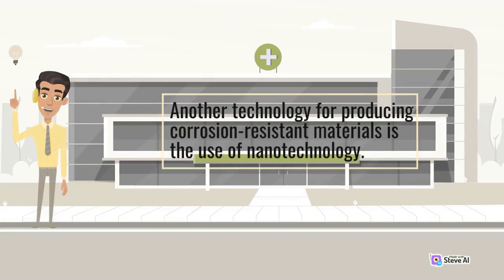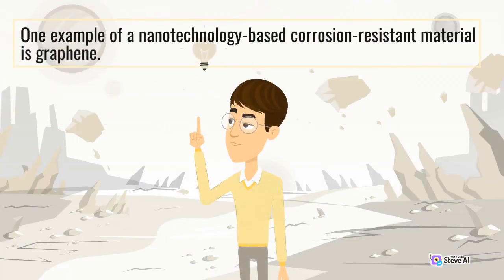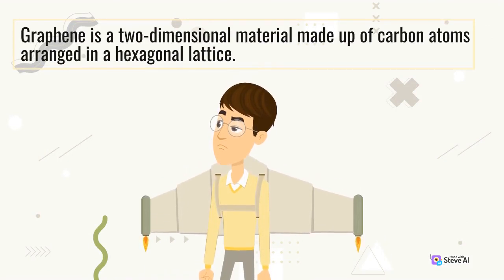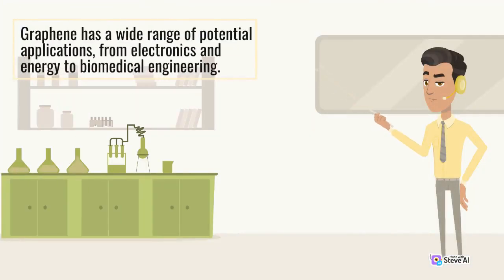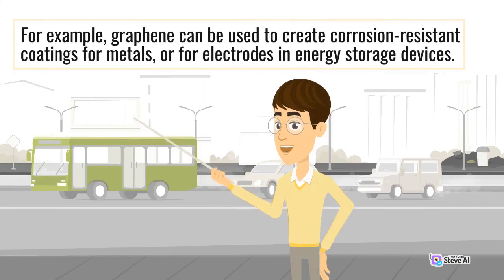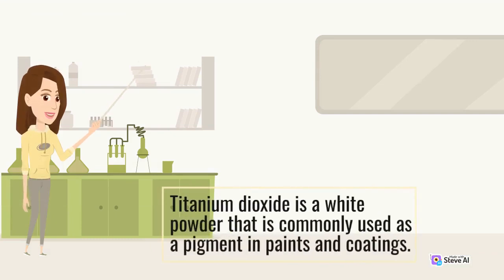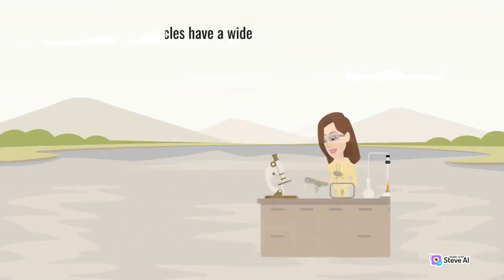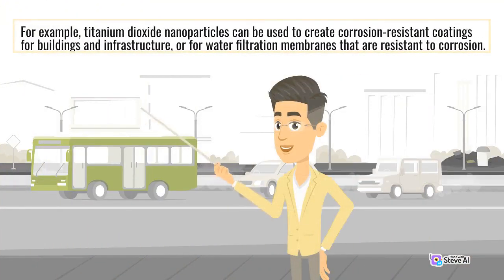How anti-corrosion material manufacturing technology works | Part 2 | TL Science & Technology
One technology for producing corrosion-resistant materials is the use of coatings. Coatings can be applied to a surface to form a protective barrier that prevents corrosion from occurring. There are many different types of coatings available, including organic coatings, metallic coatings, and ceramic coatings.